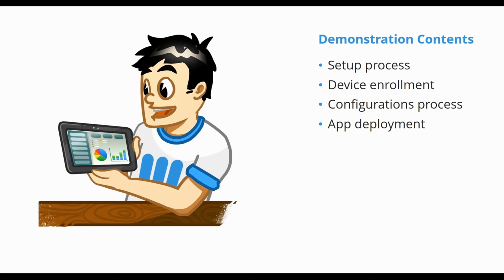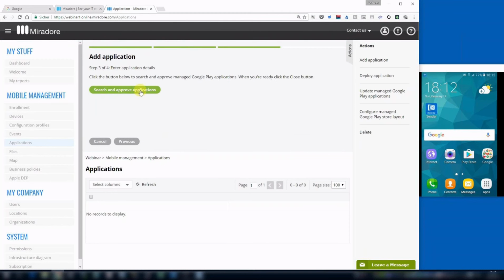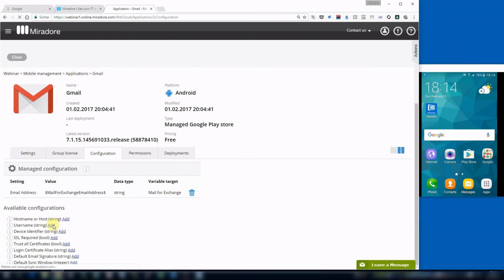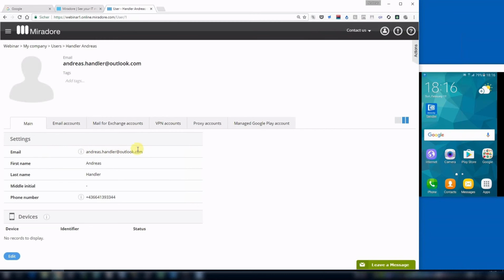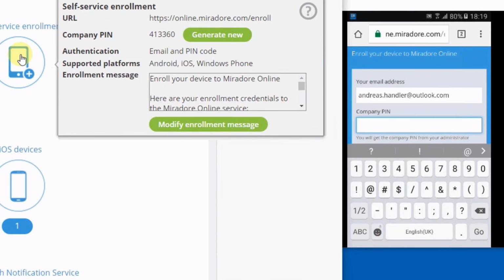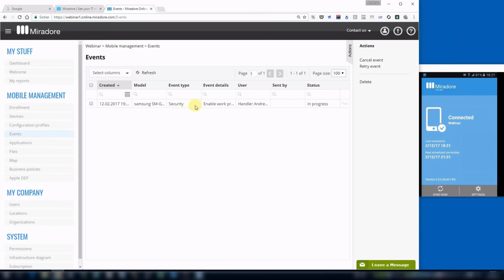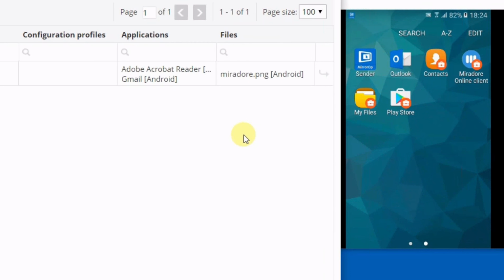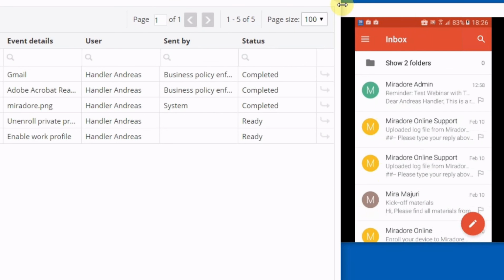Webinar: Android Enterprise Overview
In this webinar, we give an overview of Android Enterprise. This includes walking through the setup, the device enrollment, the configuration process, and app installation. This is based on a scenario of a company employee or freelancer wanting to use his private device for work purposes.